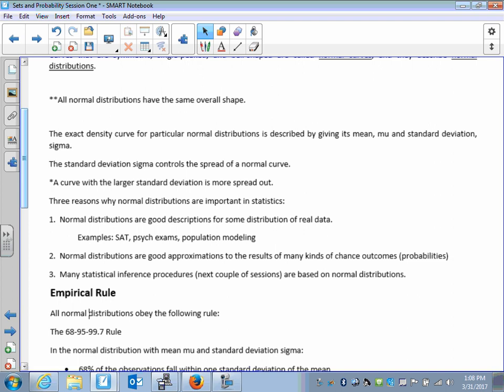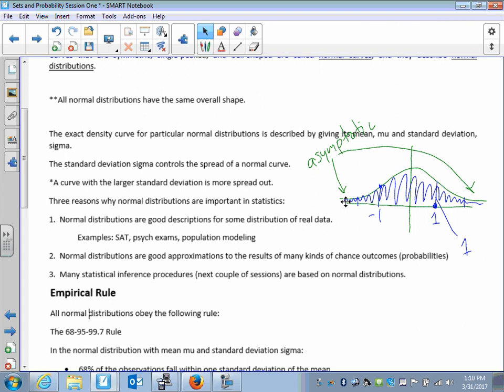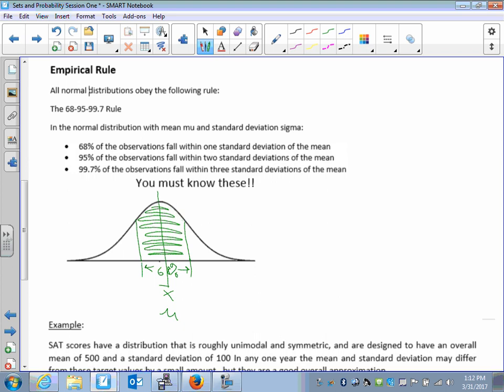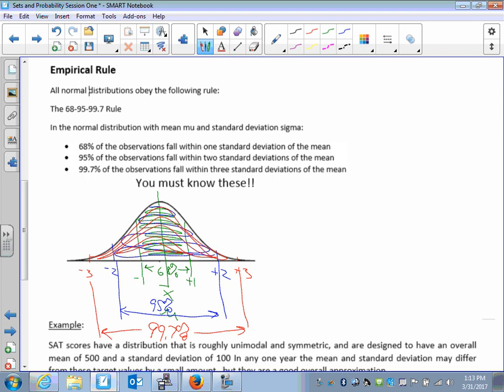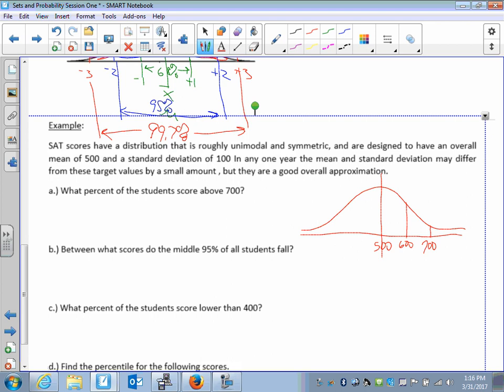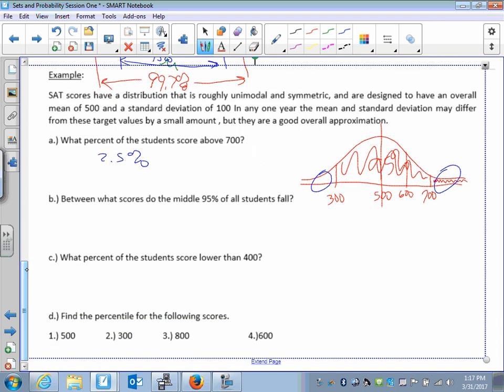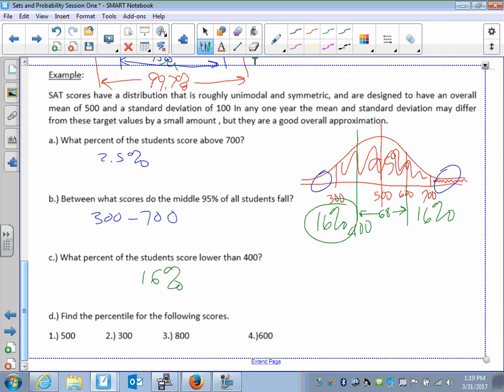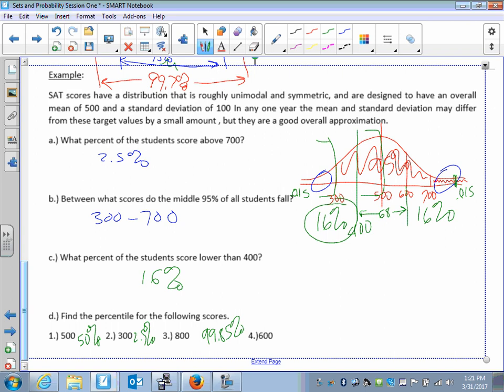Session 3 Normal Curve Empirical rule Part A